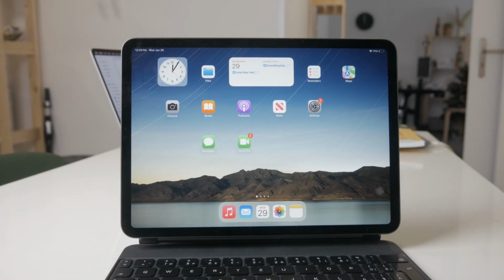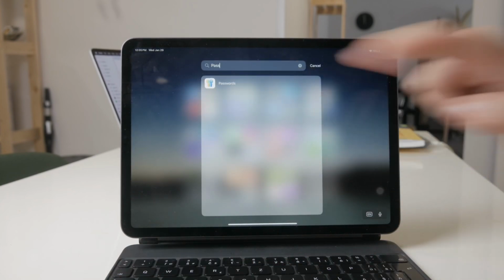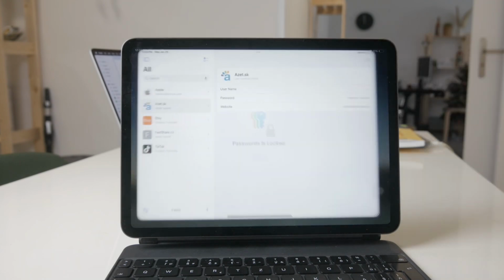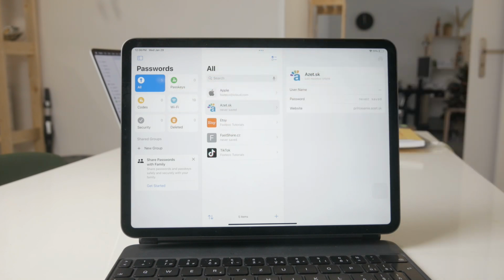How to See Gmail Password on iPad (tutorial)